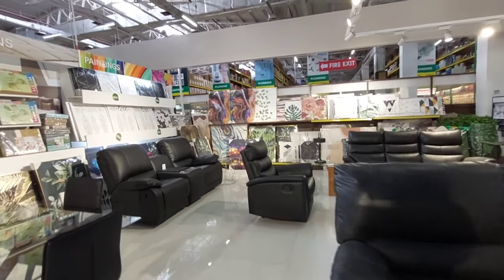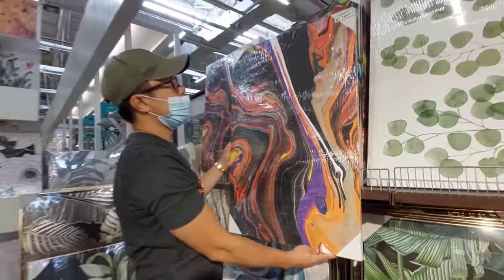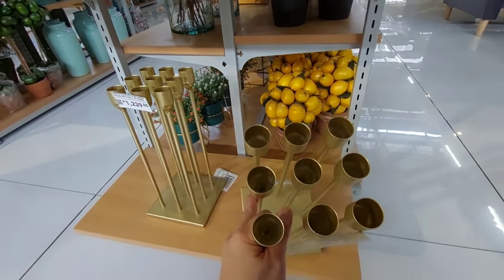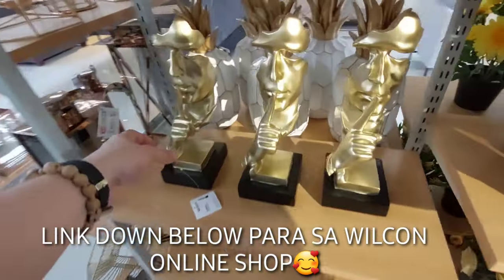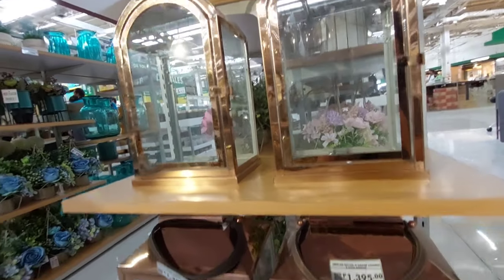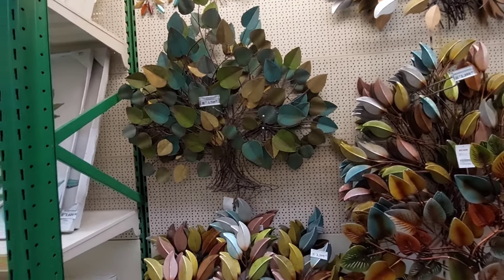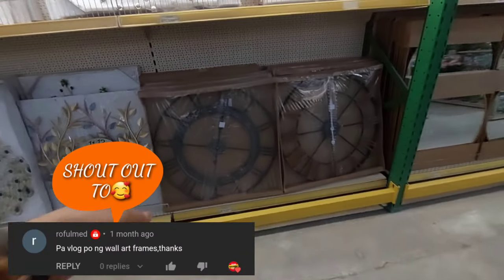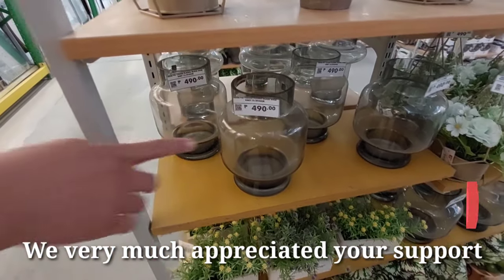PANG HOME BUDDIES NA HOME DECOR! ( WALL ART, ARTIFICIAL PLANTS AND MORE!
WILCON  DEPOT VLOG LOCATION:
Wilcon Depot (Kawit)

love,
Team Navarro😊🥰🌈